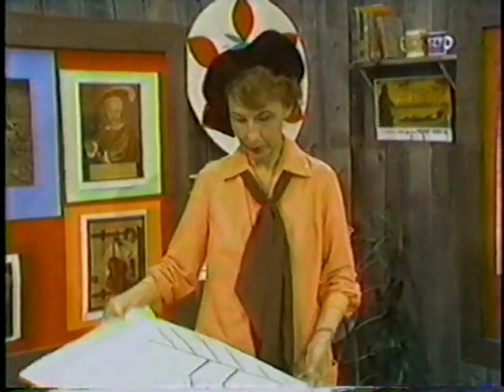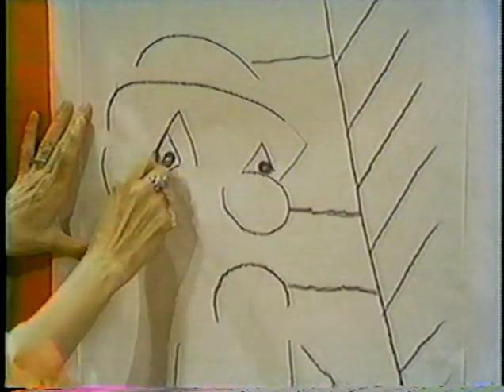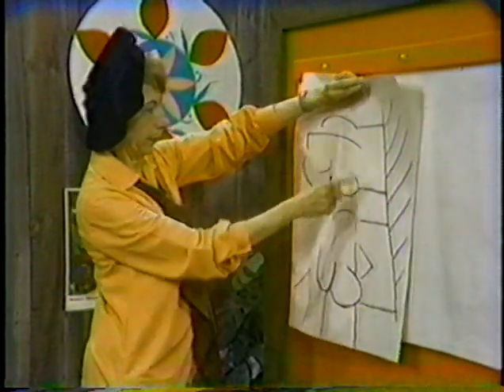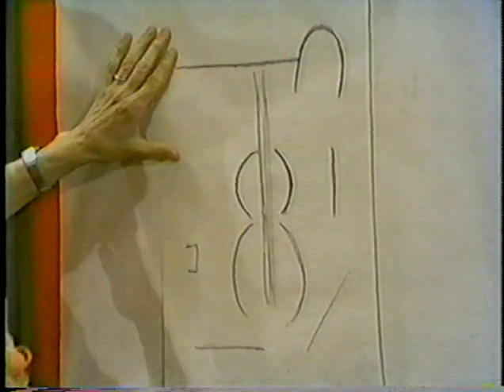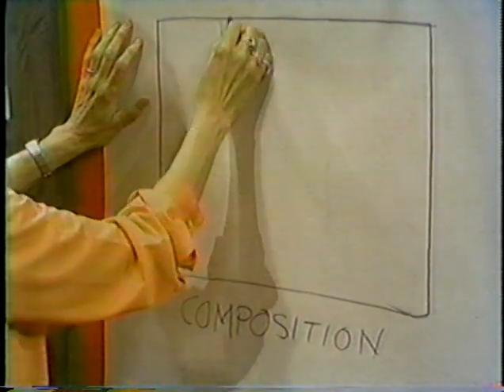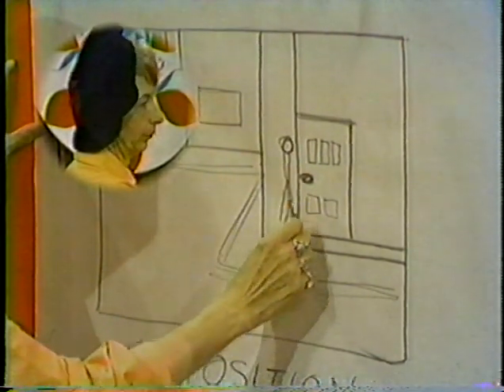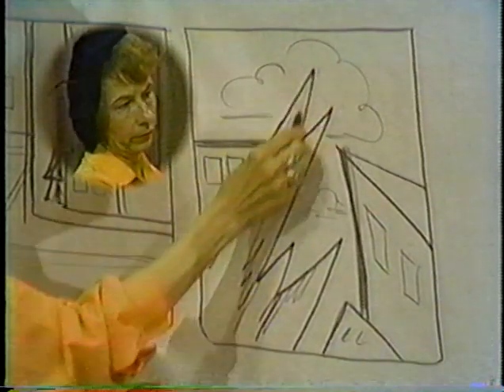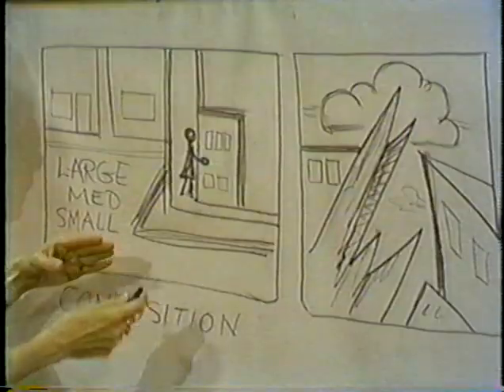Draw With Me - Full Episode (Re-Upload!)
Draw With Me from South Dakota Publish Television, your television art visit with Diana Tollefson!

Sorry there's a VHS tape glitch near the end.

This is a re-upload of a full episode - originally split into 2 parts.  (one of the parts went missing)